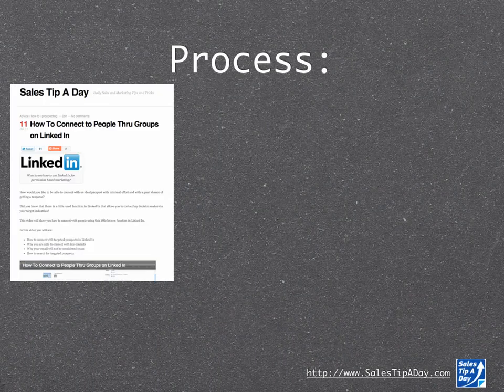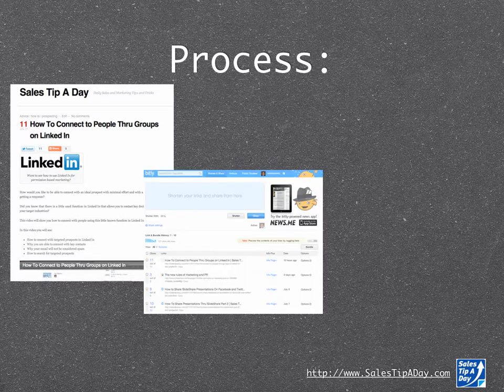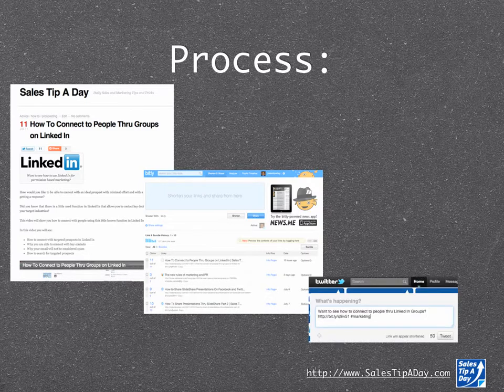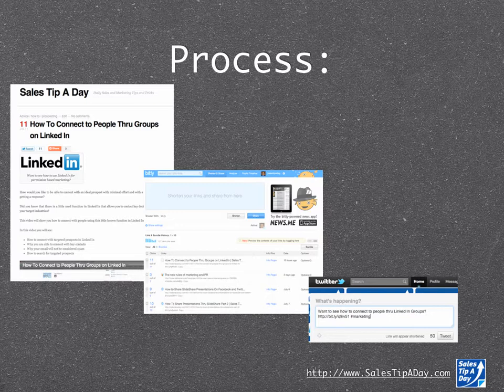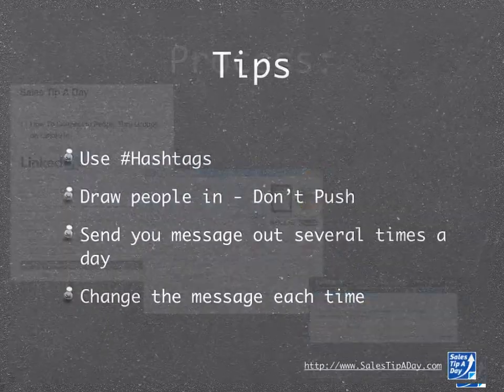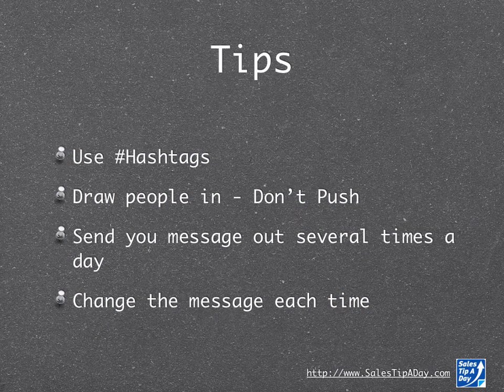30 Best Ways to Promote Your Website or Blog - #6 Twitter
Here is the start of 30 videos that will show you different ways to market your website or blog.

The sixth video is based around Twitter and how to use it to promote your site.

Twitter can be used to drive qualified traffic to your site.

For the 25 Must Have Sales and Marketing Tips, go